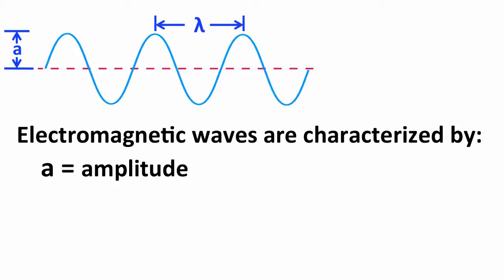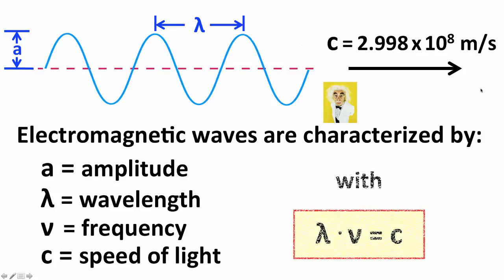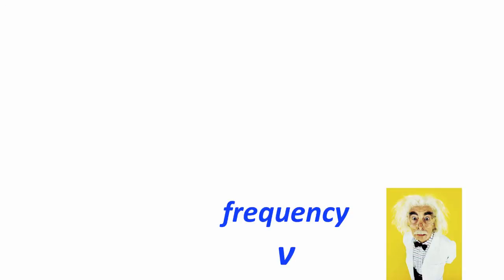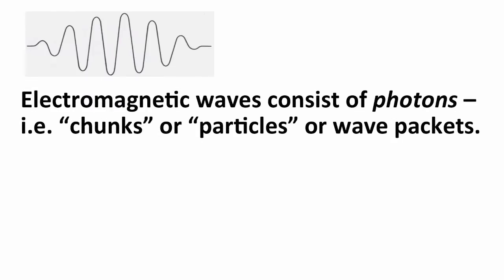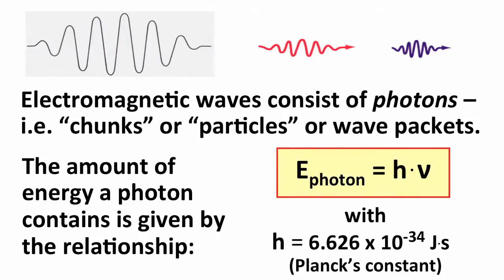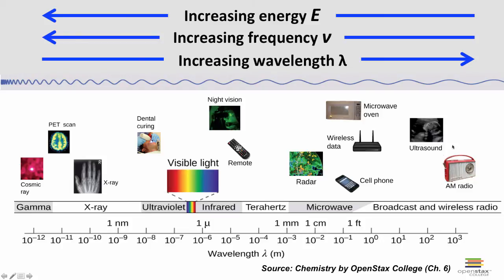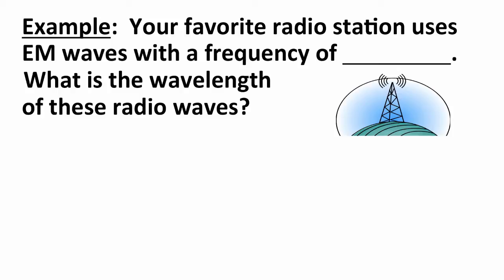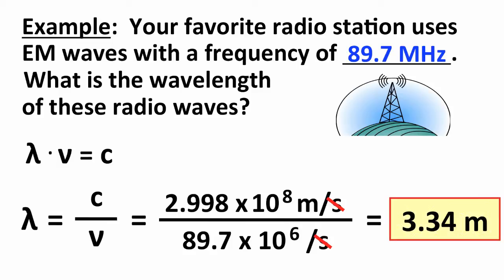1A-EM-Energy-10-11-15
Intro to Electromagnetic Energy and EM Waves